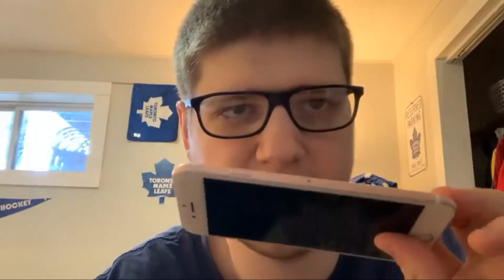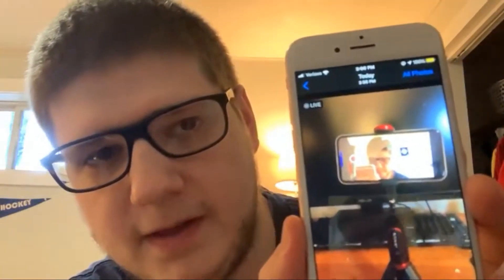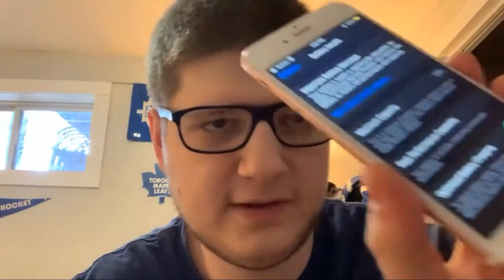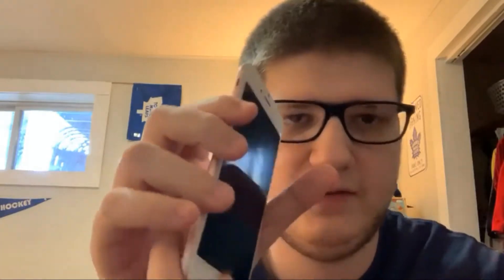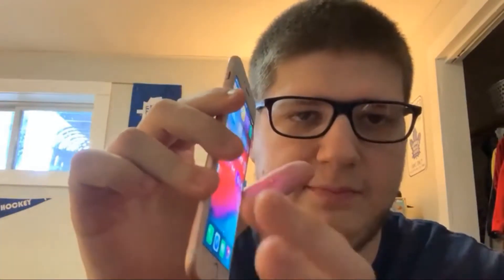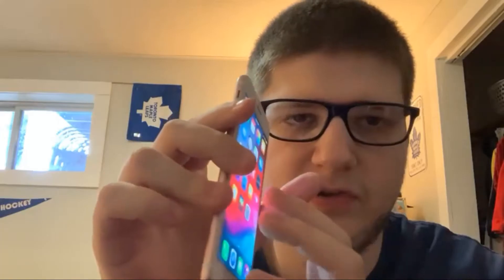Iphone 6s in 2020?